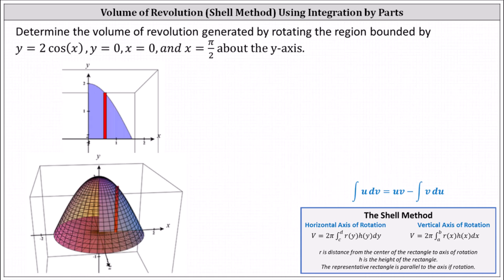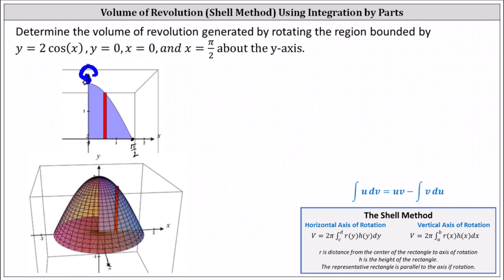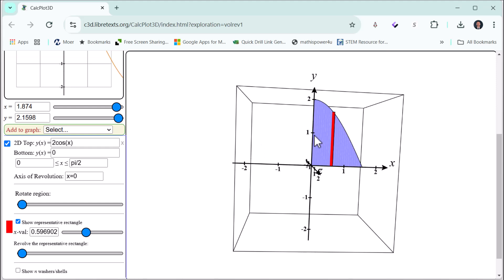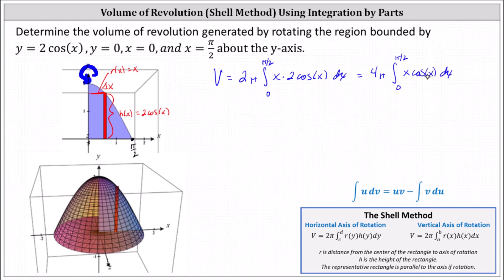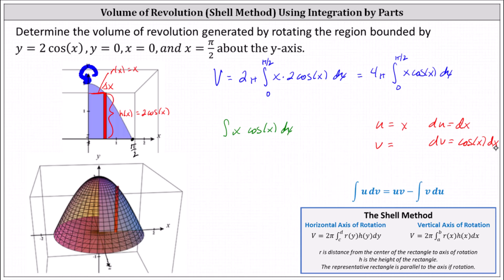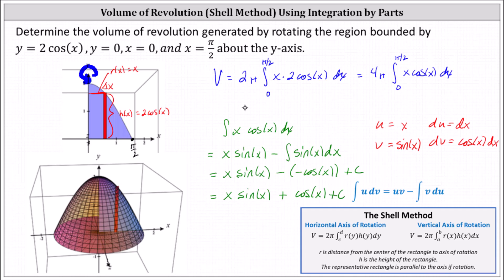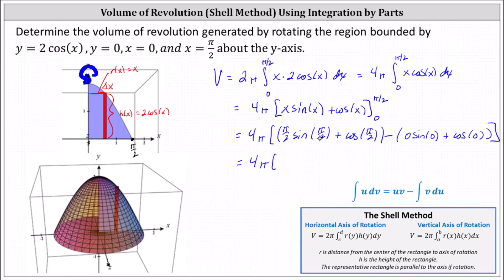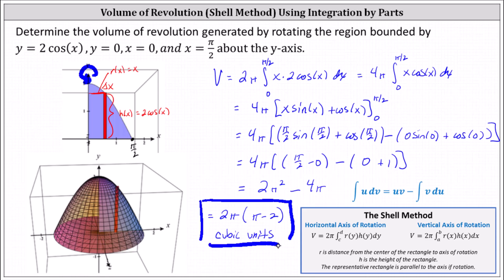Volume of Revolution Using Shells and Integration by Parts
This video explains how to determine a volume of revolution using the shell method and integration by parts.